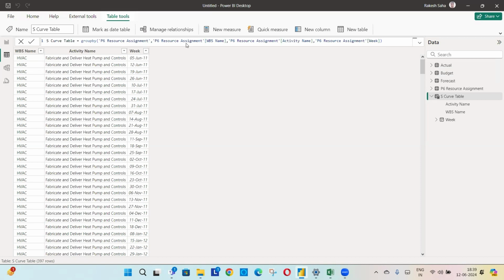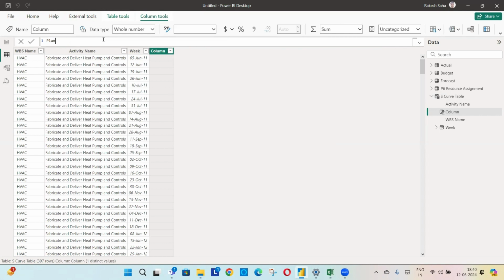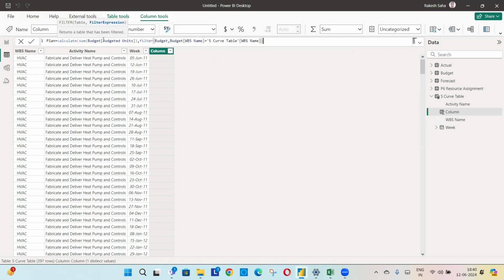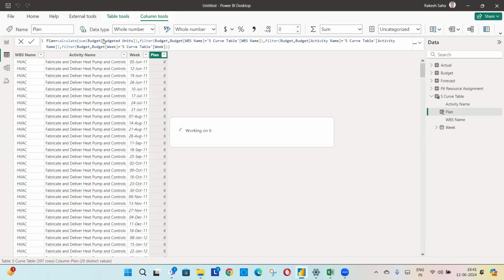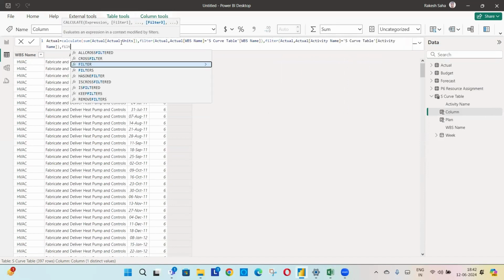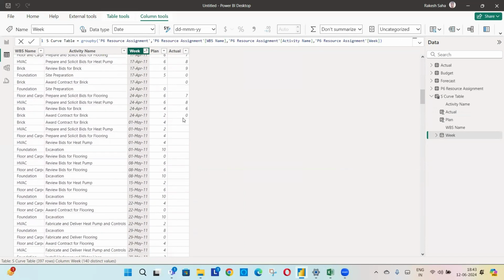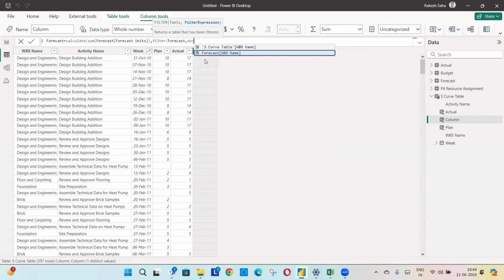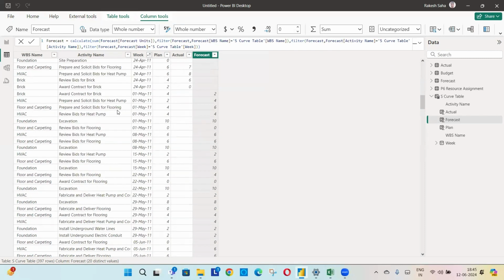S Curve Periodical Units Preparation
Calculation of Periodical Plan, Actual and forecast in the summary table.